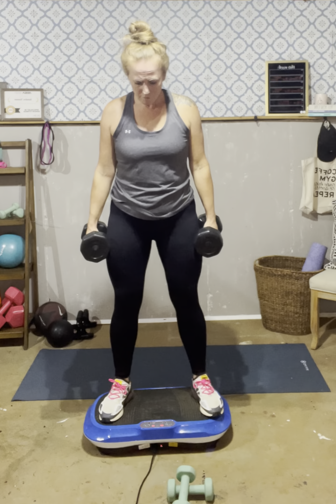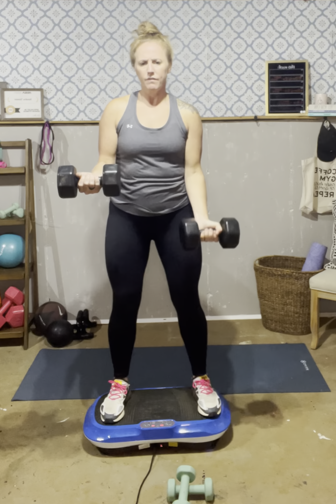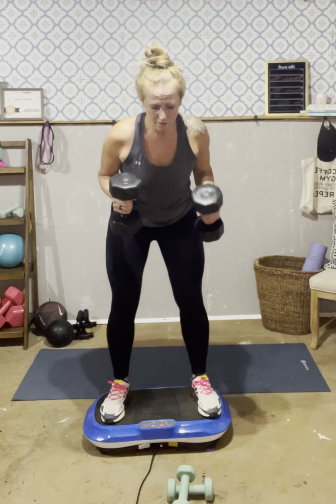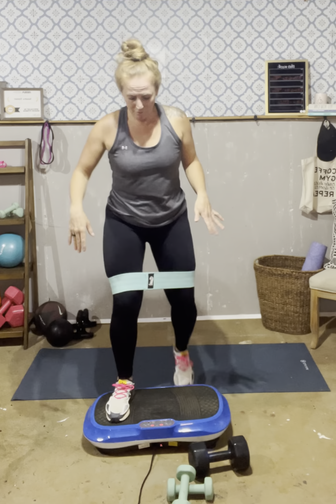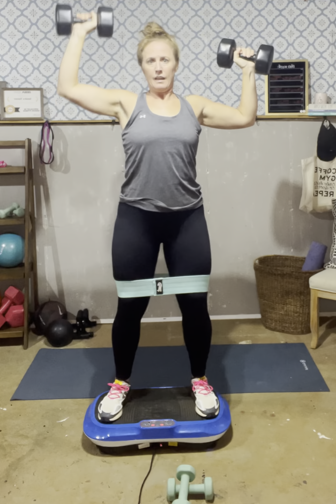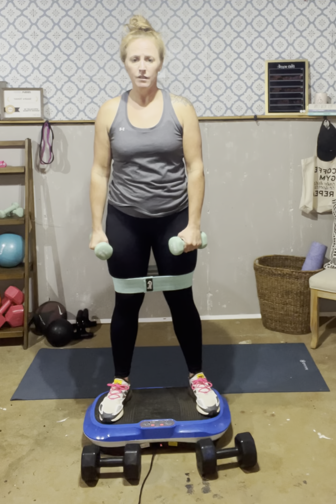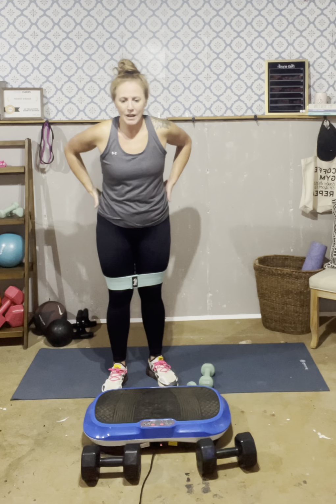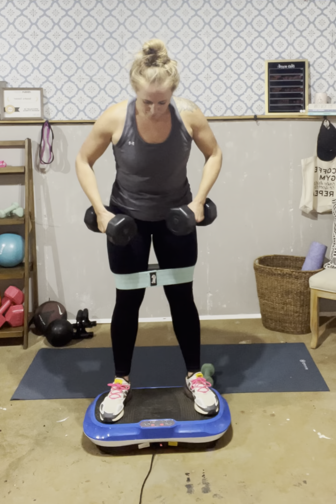Sample of my online Zoom Vibration Plate workout class. Lower Body Day!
I have a great online zoom vibration Plate workout group with classes almost daily! My classes are just 15 minutes but will leave you on fire! If you are looking to utilize your vibration plate and maximize your fitness without ever leaving your home, this is the group for you!

I have this awesome 31 days of Done For You Fitness Plan Using Your VIBTARION PLATE! This is a great way to kick your fitness into high gear. Just follow along each day for a new 15-minute workout that will optimize your health, help you lose weight, and get you stronger!